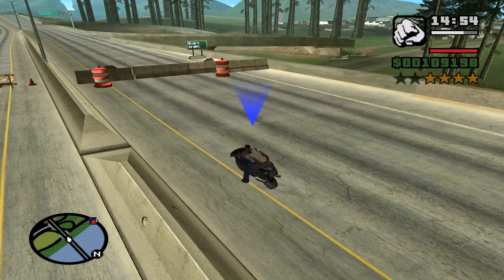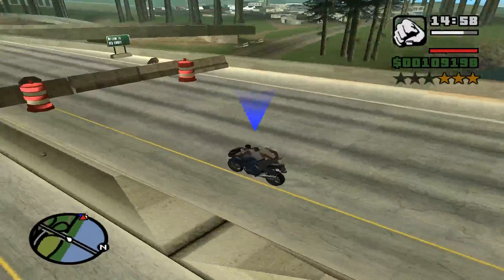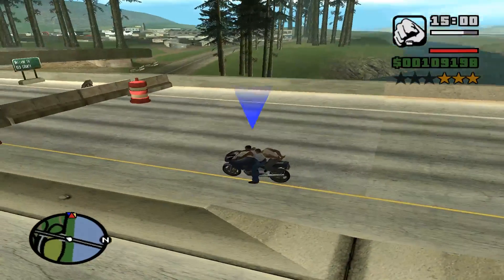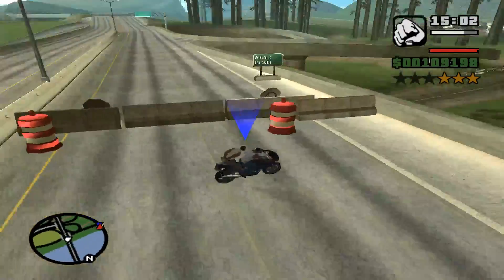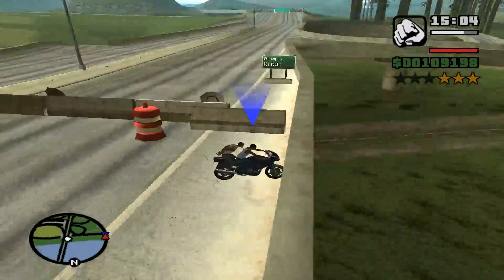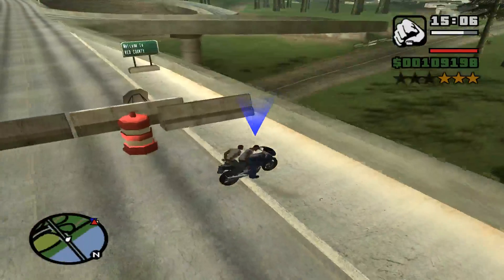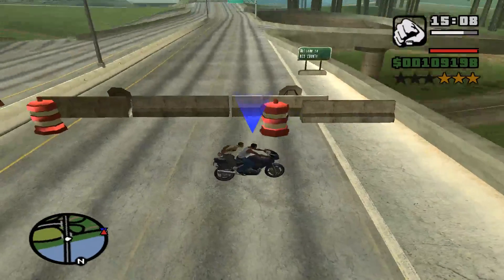How to: Get over the bridge in highjack dupe (when doing woozie skip)